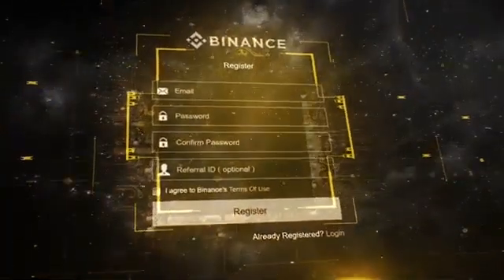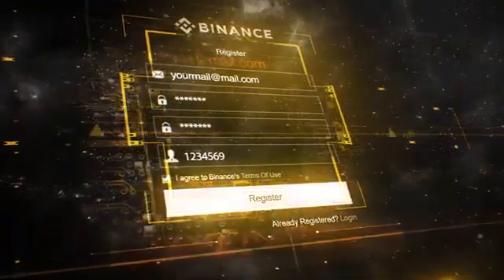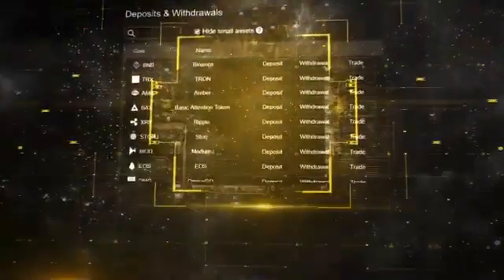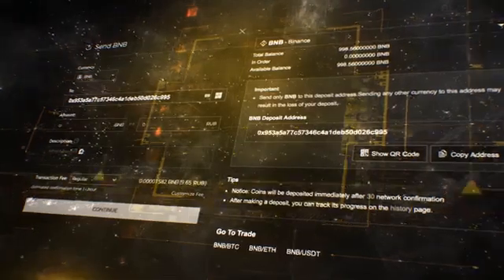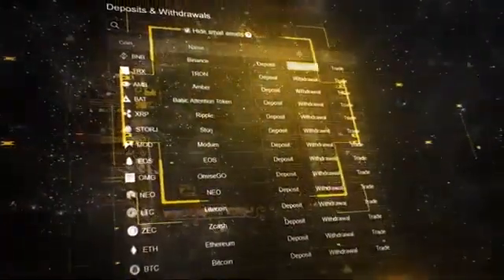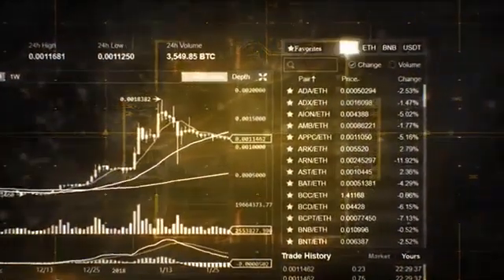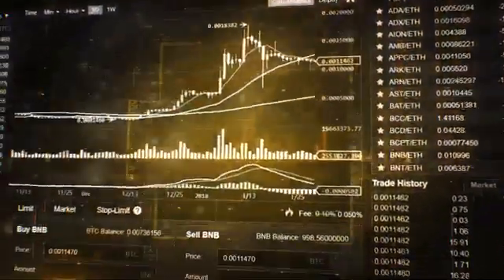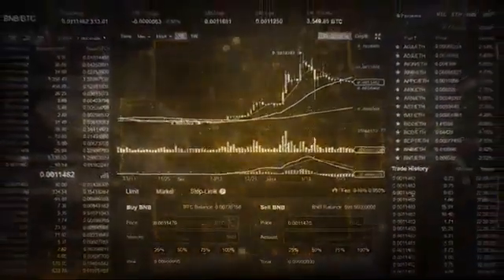Како да користите binance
Отворете сметка на BINANCE
И почнете да заработувате пари

Крипто-валути

Крипто

Онлајн крипто менувачница